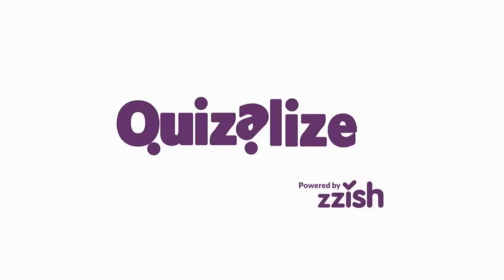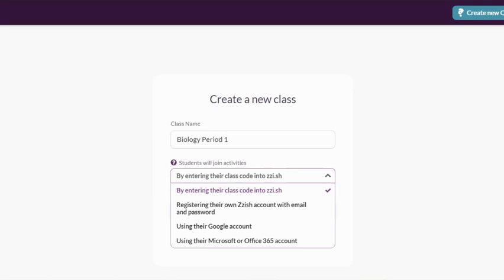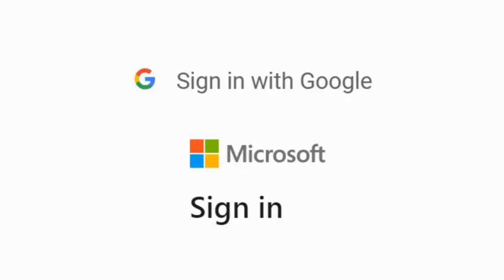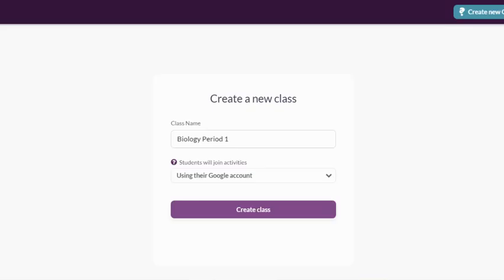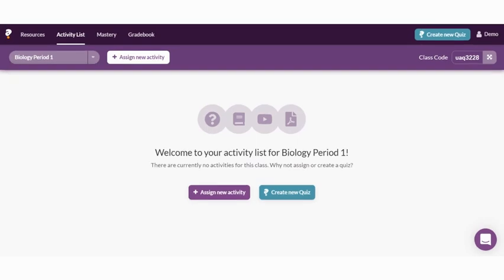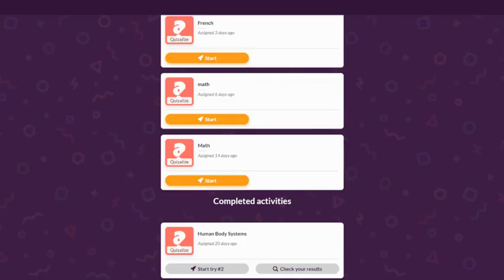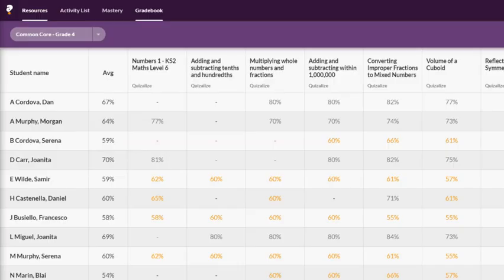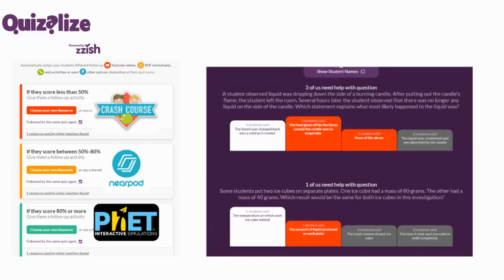Quizalize Quick Start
If you're new to Quizalize this is a great place to start just to learn a little more about how it all works and how to navigate the website.

As alluded to in the video, here is a link to a video for Google Classroom syncing: